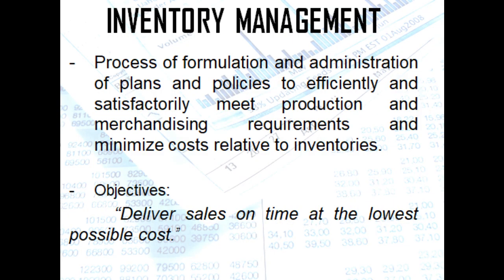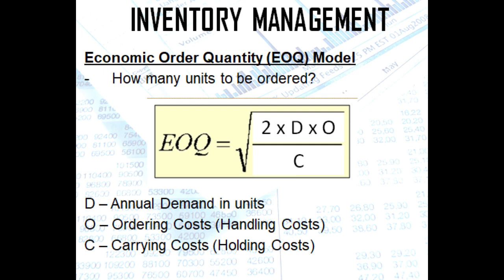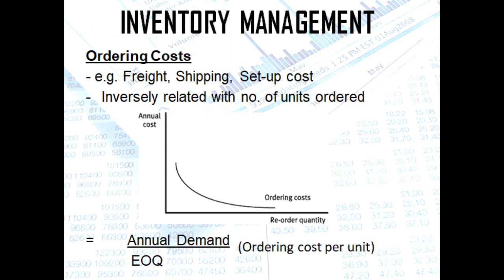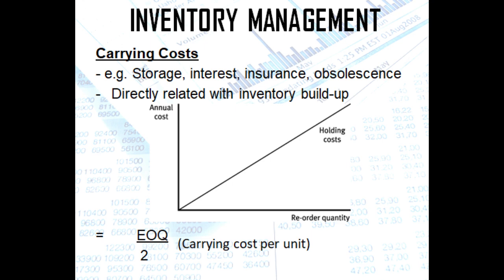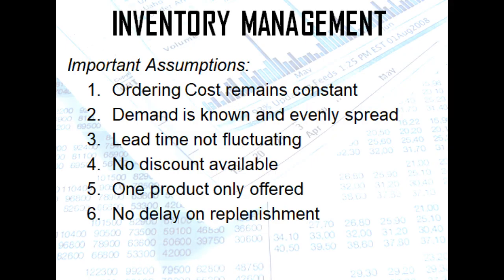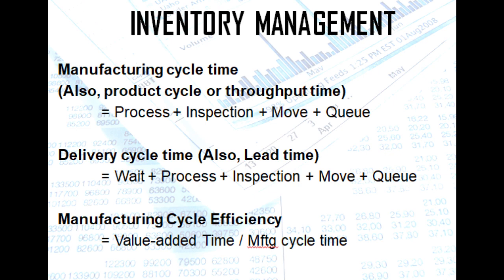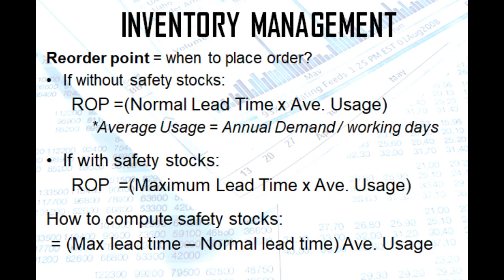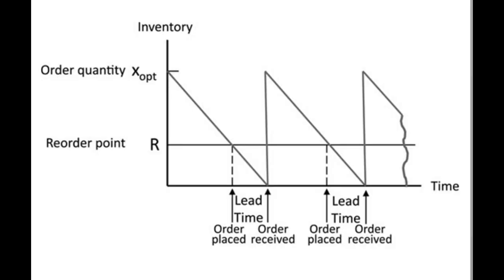Inventory Management Part I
Heyzup, Guys! This is Patrick Cura, your prof next door. And we will be discussing the concept of Inventory Management in this video.

Content:
- Objectives
- Economic Order Quantity (EOQ)
- 5 types of time
- Delivery Cycle time vs. Throughput time
- Manufacturing Cycle Efficiency (MCE)
- Reorder Point (ROP)